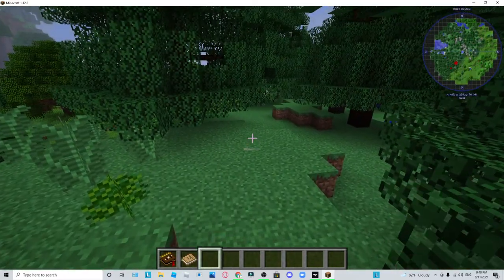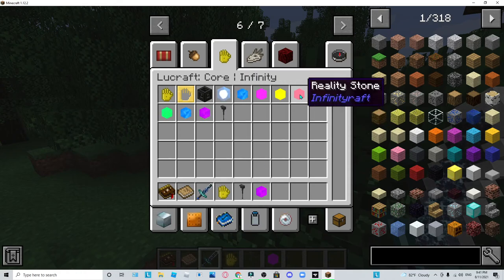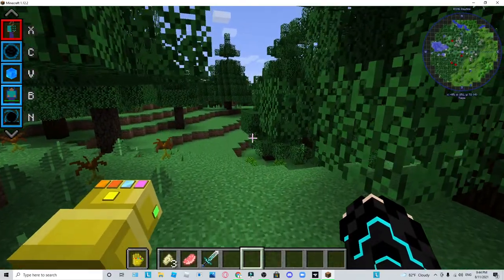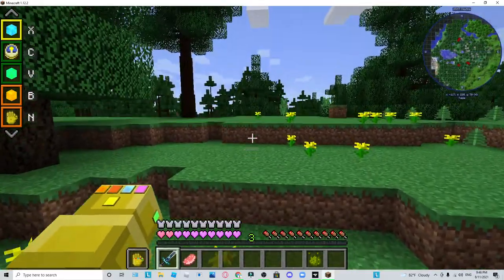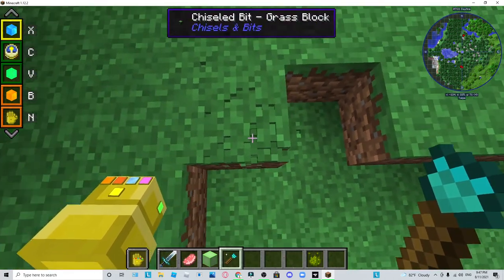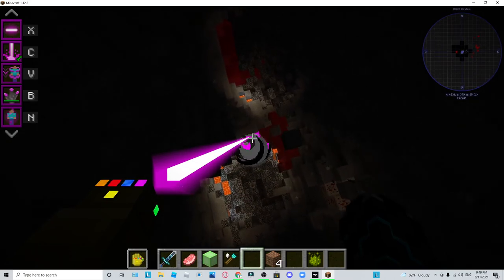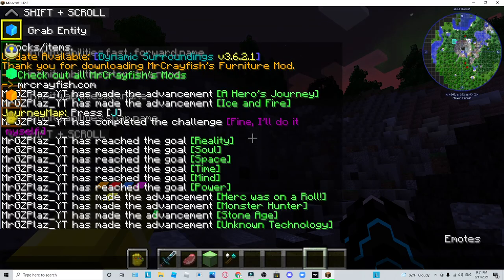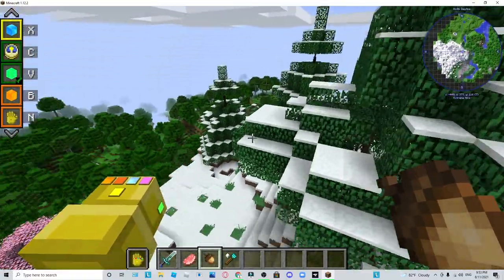Starting a moded minecraft series! (SickoCraft)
Friends:
@Mr GZPlaz Animations